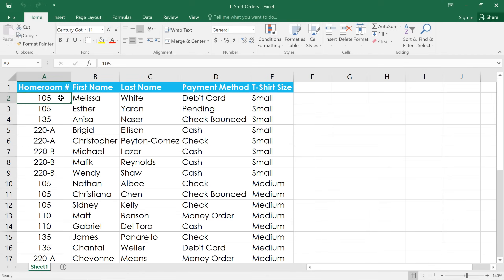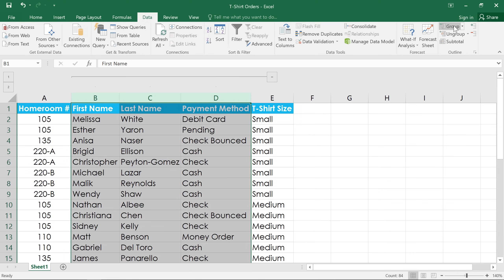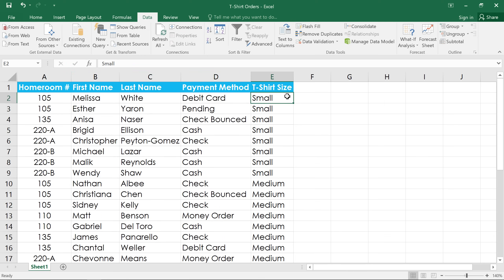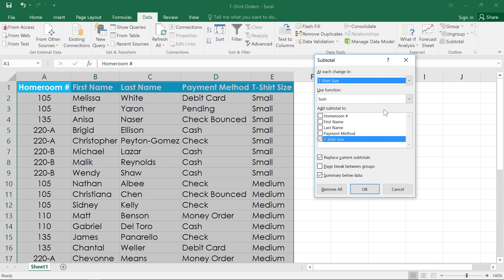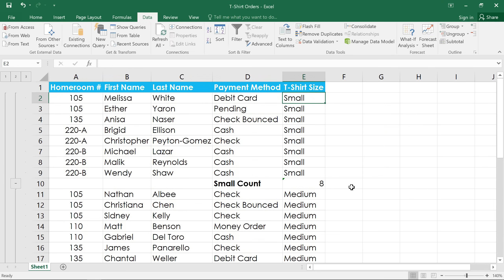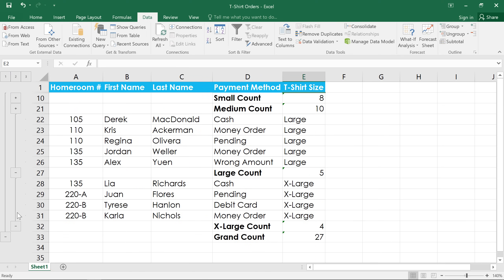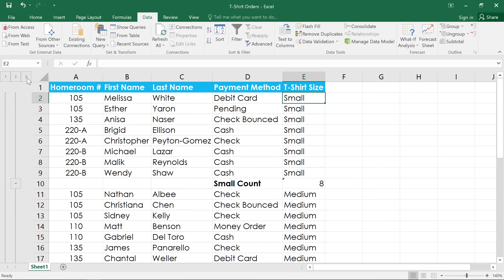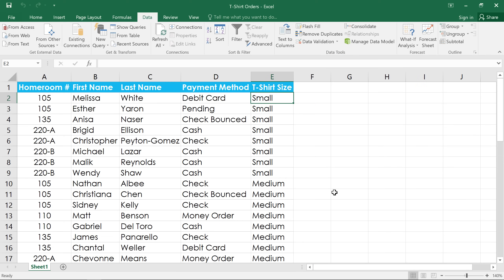Excel: Groups and Subtotals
In this video, you’ll learn the basics of using groups and subtotals in Excel 2019, Excel 2016, and Office 365. for our text-based lesson.

This video includes information on:
• Adding and editing headers, which appear in the top margin
• Adding and editing footers, which appear in the bottom margin
• Adding and editing page numbers to a document
• Restarting page numbering